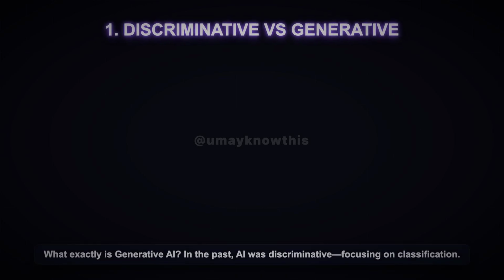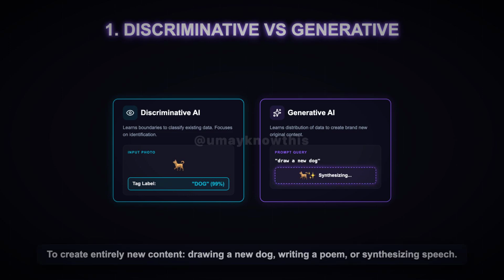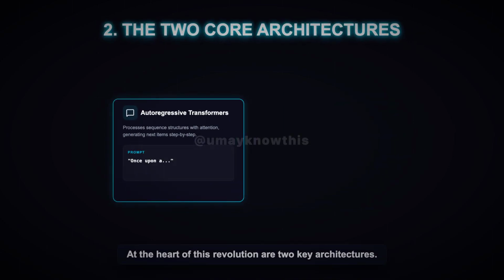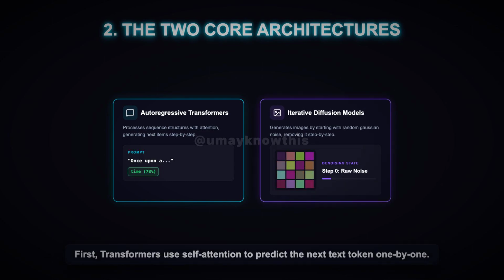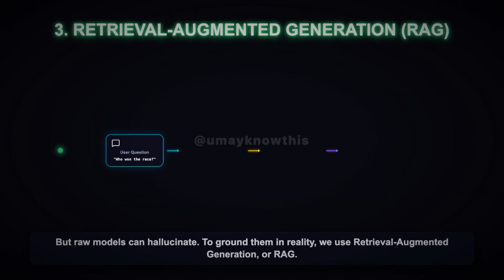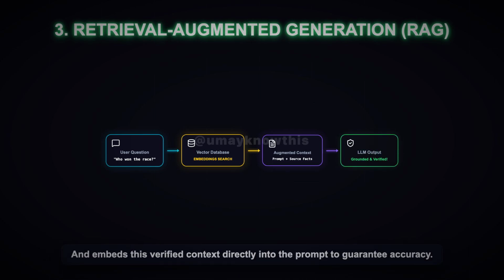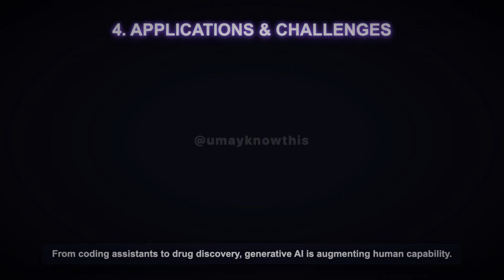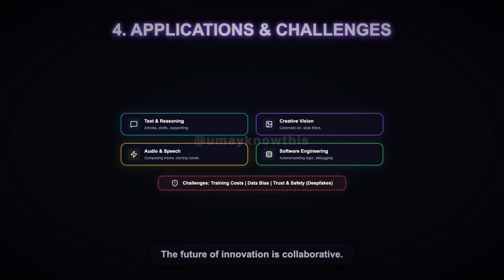Generative AI vs Traditional AI — Explained Simply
What exactly is Generative AI — and how is it different from traditional AI?

In this quick explainer, you’ll learn:

What Generative AI means
Difference between Generative AI and Discriminative AI
How tools like ChatGPT generate content
Real-world AI examples
Why Generative AI is changing everything

Perfect for beginners, students, creators, and anyone curious about modern AI.

Topics covered:
✔ Generative AI
✔ Machine Learning
✔ ChatGPT
✔ AI Models